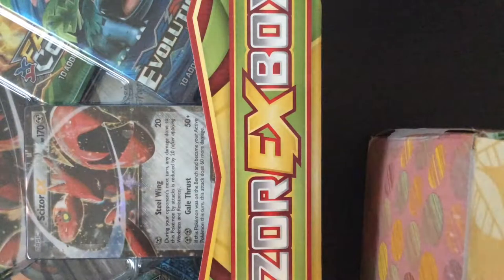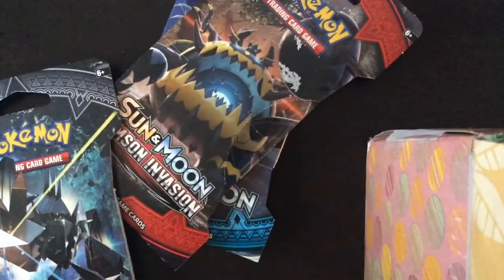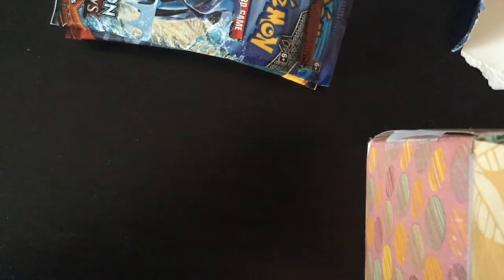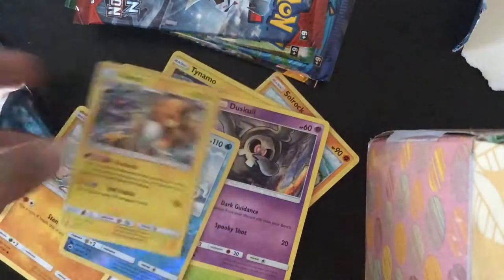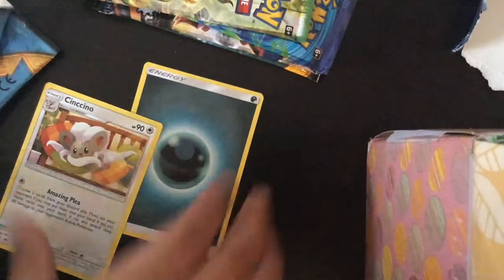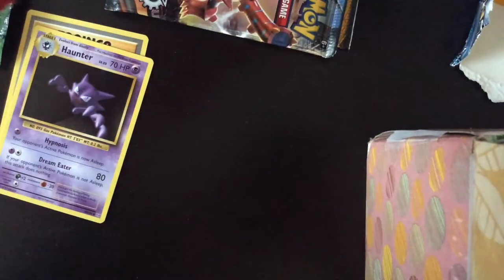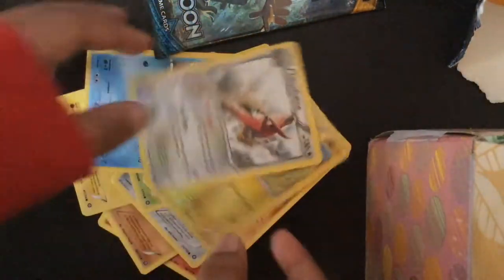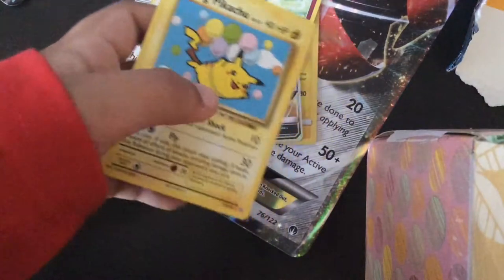Christmas pokemon card unboxing (merry Christmas)